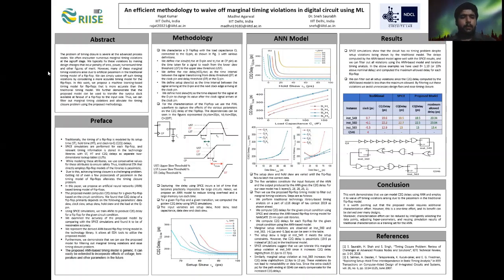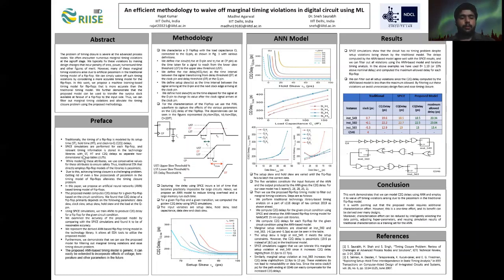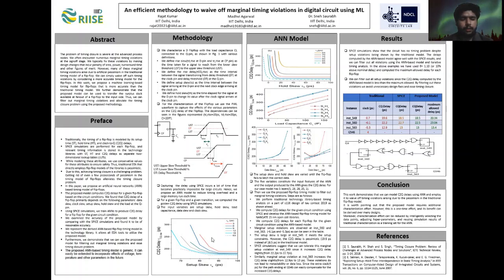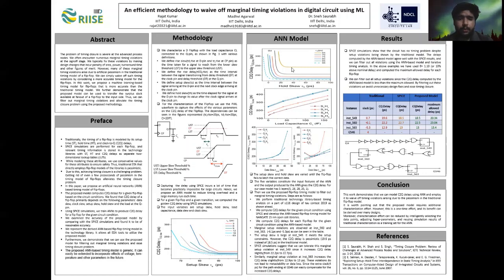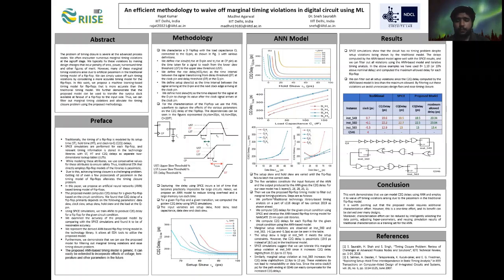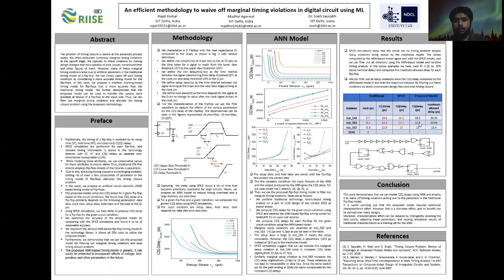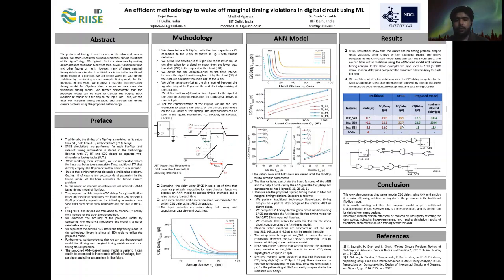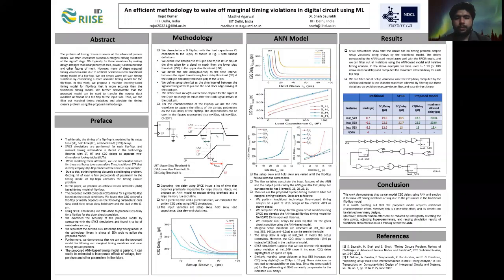An efficient methodology to waive off marginal timing violations in digital circuit using ML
Rajat Kumar, Madhvi Agarwal, Dr. Sneh Saurabh